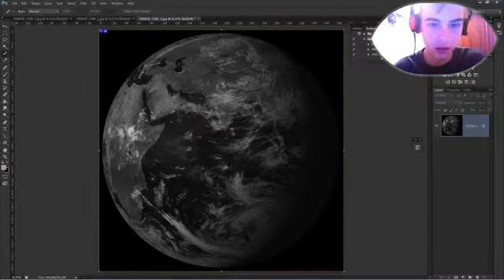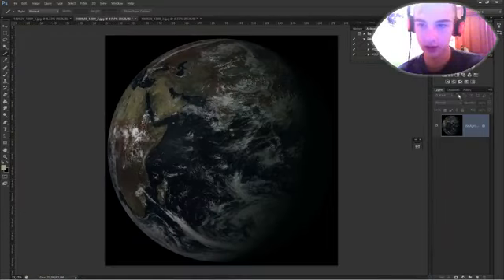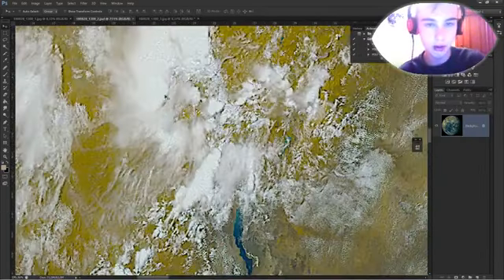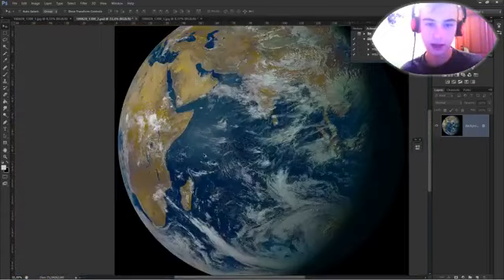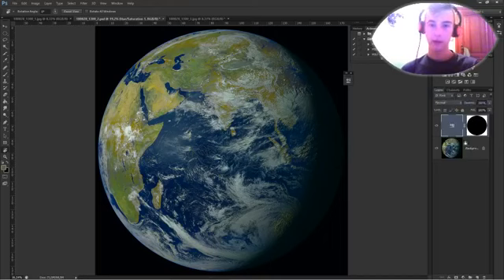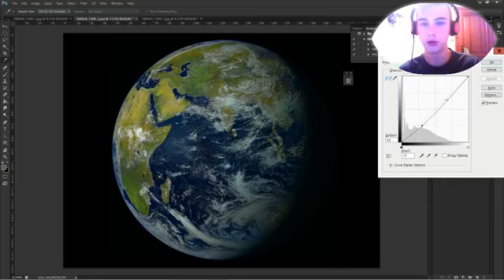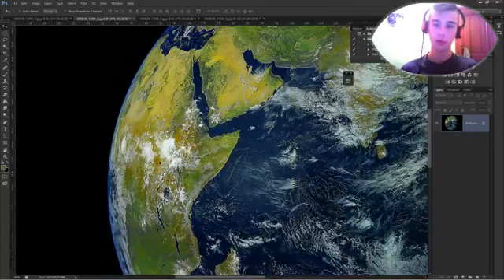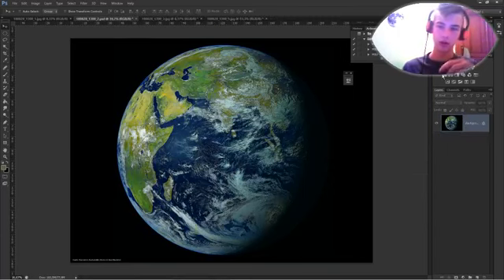Processing satellite images of Earth: LIVE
Livestream of me processing Electro-L2 spacecraft data into nice photo of Earth, excuse some technical problems, skip a bit ahead (at first microphone isn't working)